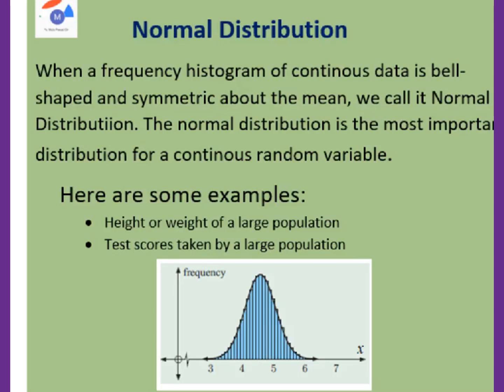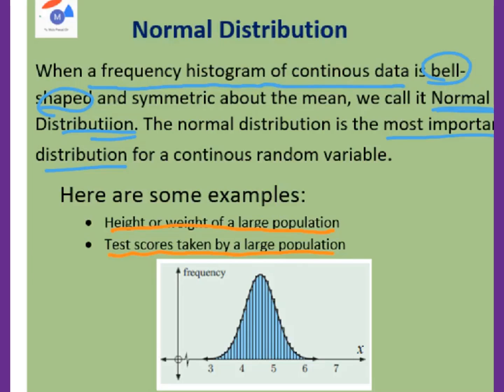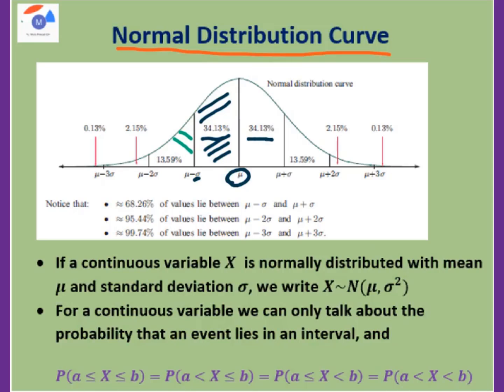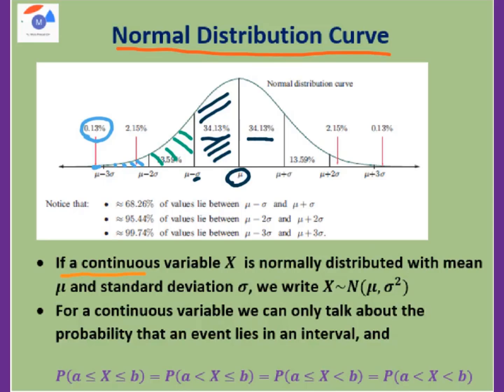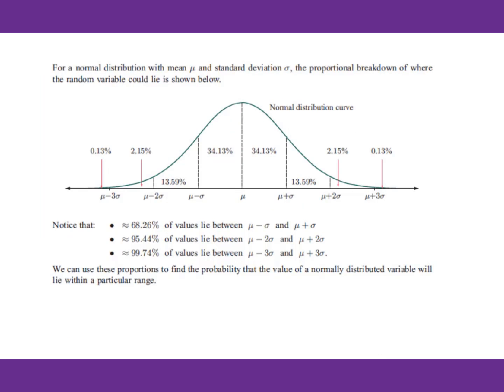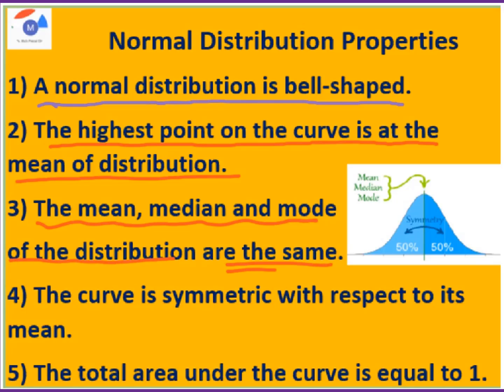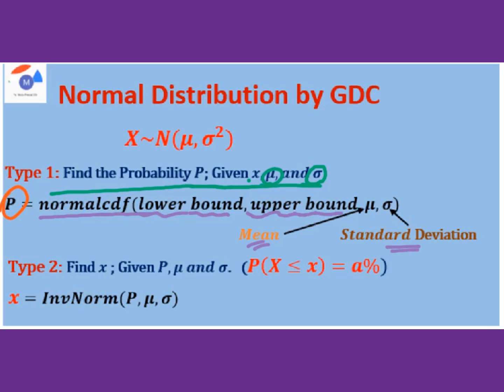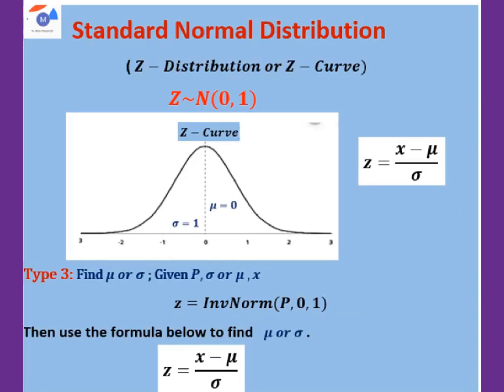4.1(1) Intro to Normal Distribution